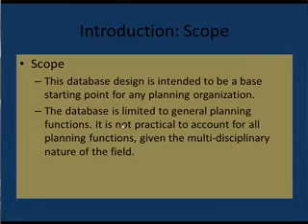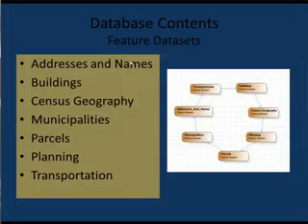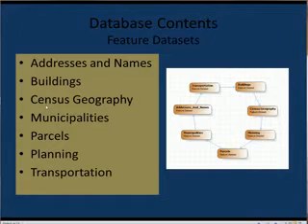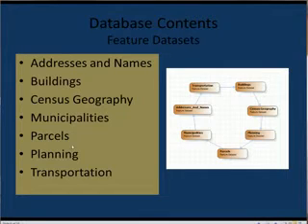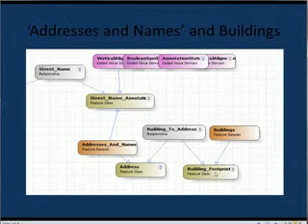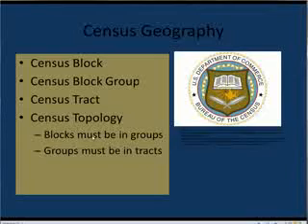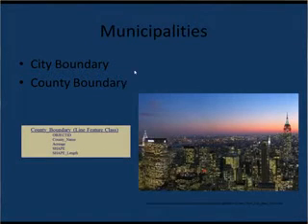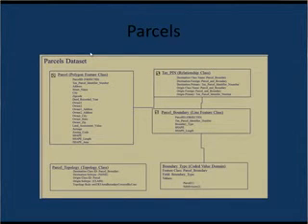DevonMunsellGeog589USCFinalPresentation: Planning Database